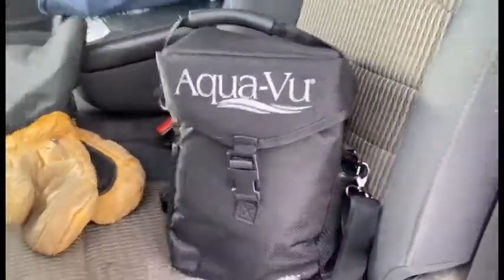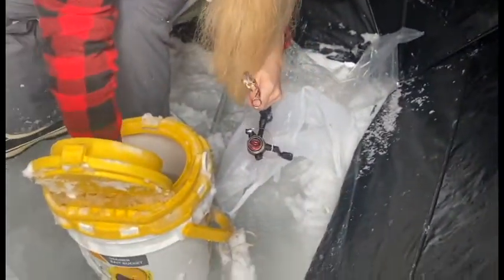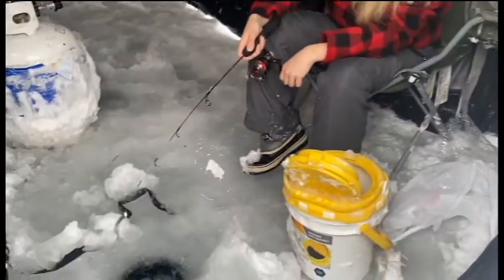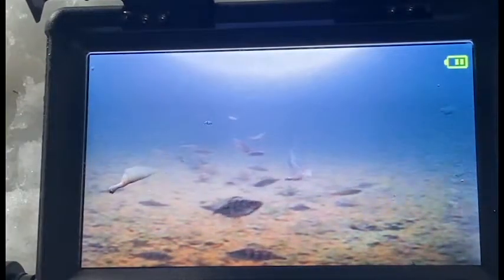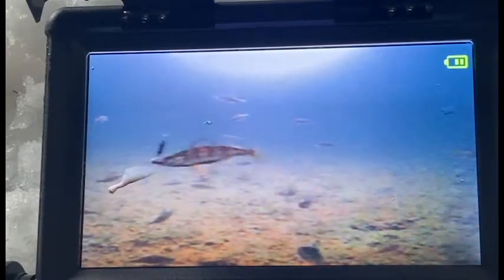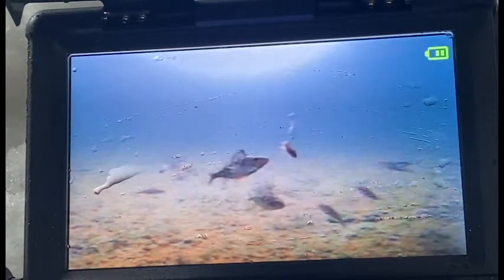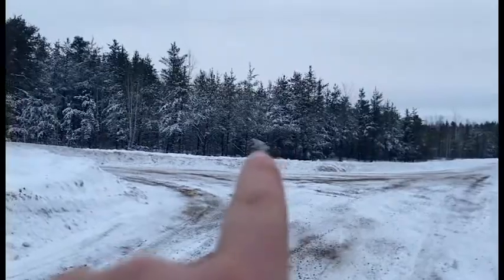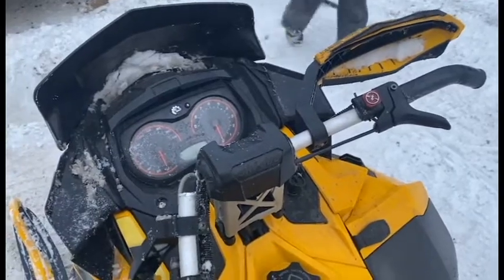Vlog #9 Underwater footage (tons of perch)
we go fishing new years day and i bust out the underwater camera